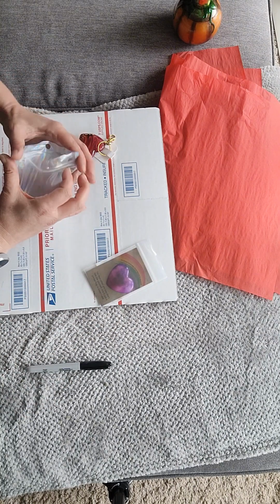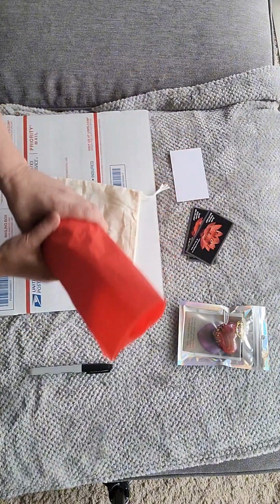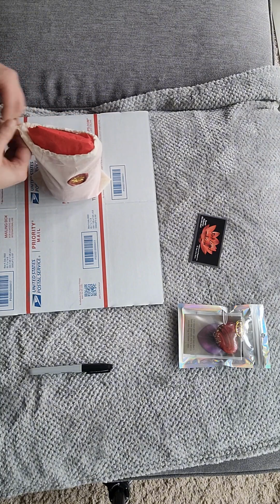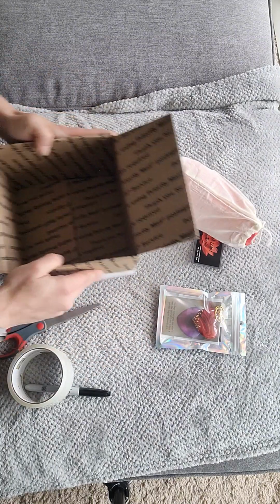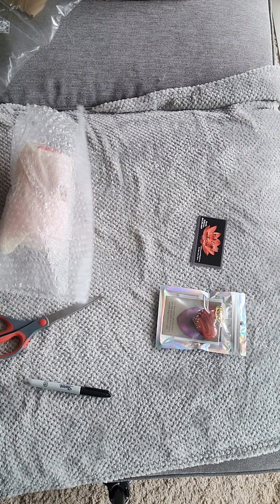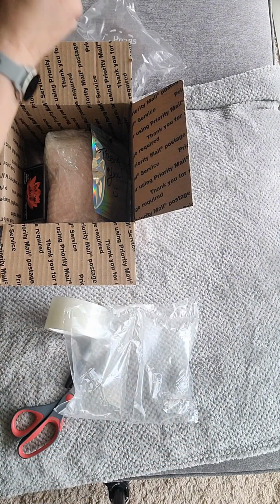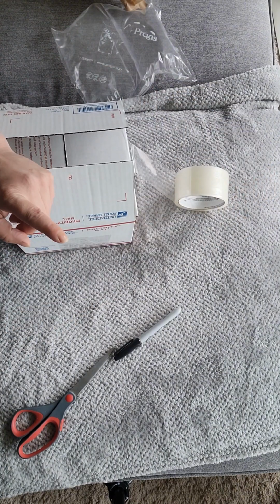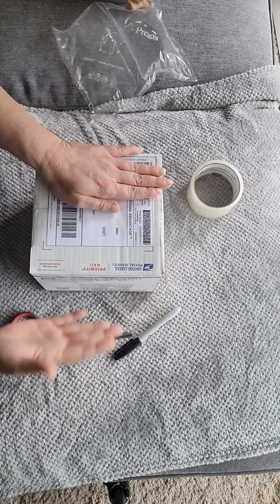#12 How I pack my orders to be shipped!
I've seen a lot of questions lately on how to package items to safely ship them.  I thought I'd share how I do it. Let me know if you have any questions or suggestions!